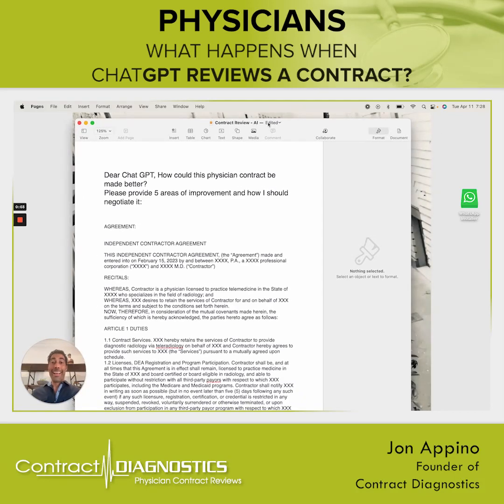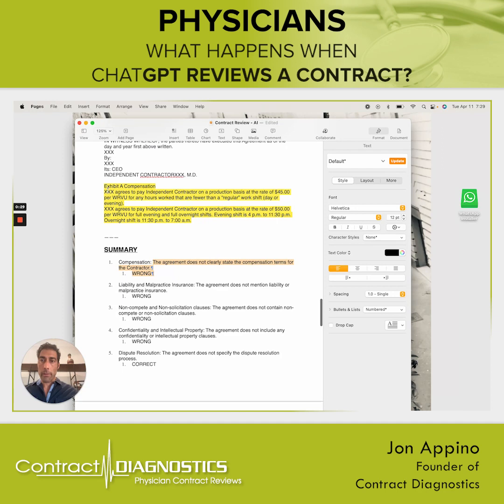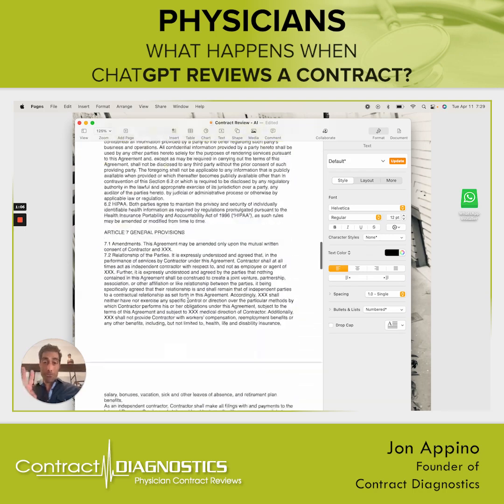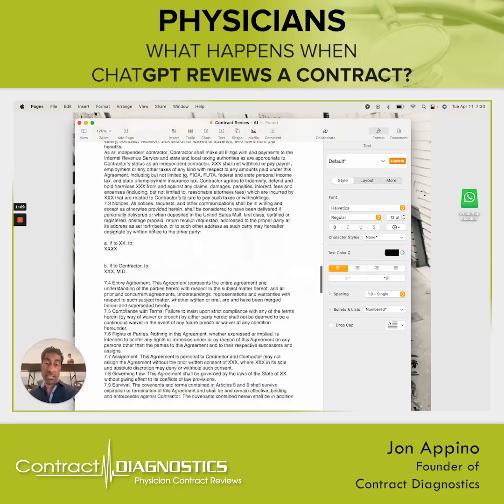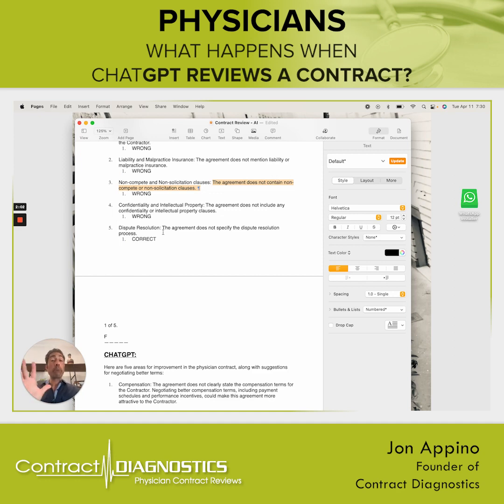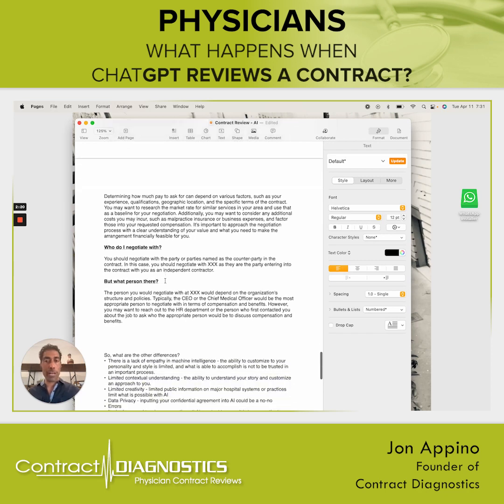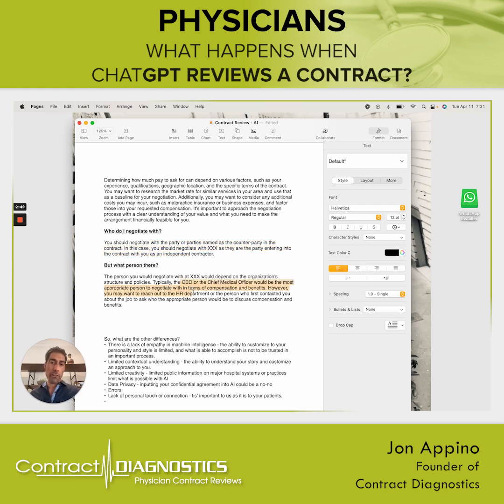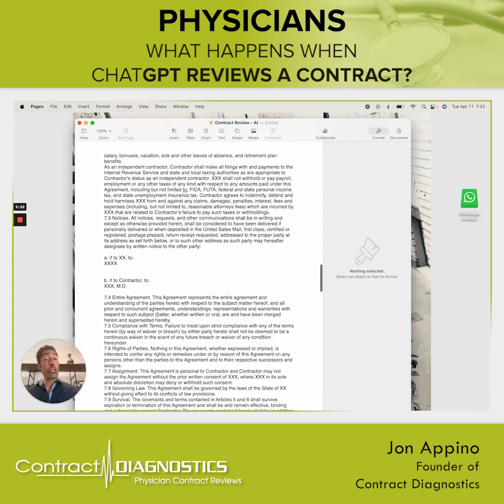What happened with Jon put a physician contract into ChatGPT for review?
Contract Diagnostics is a nationwide consulting company, not a law firm, and the ONLY company that specializes 100% in physician contract review. It’s our passion and why we started this company.

Please join us in redefining the physician contract review process.
Our team of contract review specialists has served many thousands of physicians in all specialties across all 50 states.